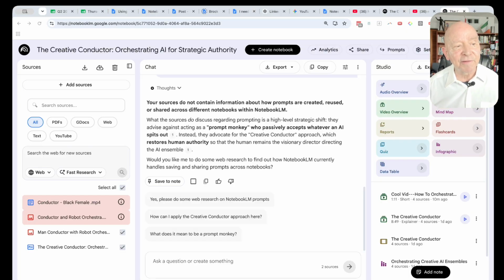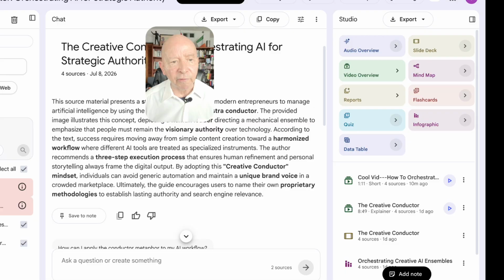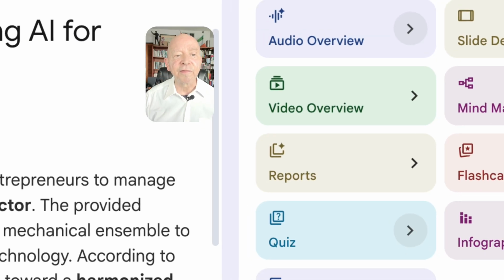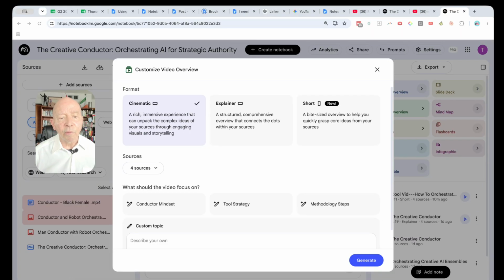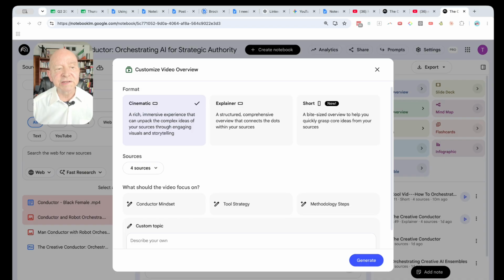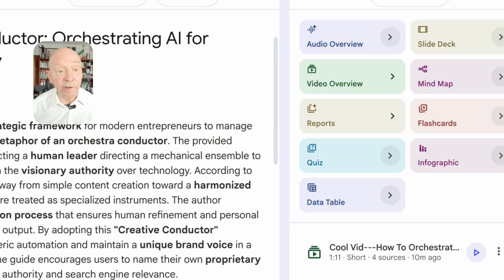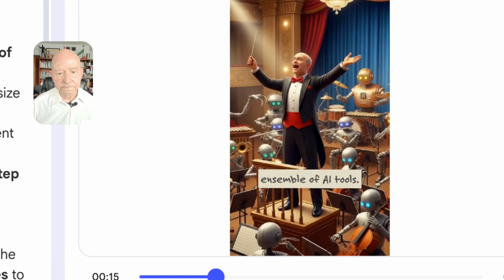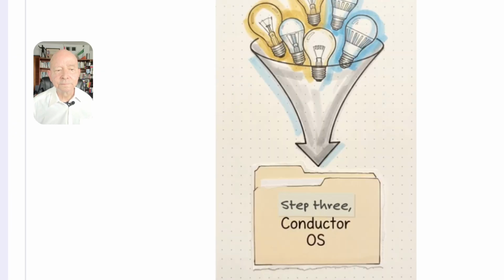Don't Post Another NotebookLM Short Until You Add This Human Bookend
Terry Brock here!  NotebookLM just dropped a wild new feature — the ability to auto-generate Shorts straight from your sources — and I'm walking you through exactly how it works, including a few tricks I haven't seen anyone else talk about yet.

It is wonderful! In this video I'll show you how I use it for learning, onboarding, and content creation, plus my "Brock Business Bookends" method for blending AI-generated video with your own authentic voice.

TIMESTAMPS:
0:00 The Hook - NotebookLM now builds Shorts automatically, and it's a total game-changer
0:32 Inside My NotebookLM Account - A behind-the-scenes look at the Creative Conductor project
0:55 Sources 101 - How to load PDFs, Docs, YouTube links, MP3s, and text into NotebookLM
1:23 No Hallucinations - Why NotebookLM only pulls from your sources, not the open internet
2:14 Picking Your References - How to select exactly which sources get used
2:47 Audio Overview Magic - Interrupting the two AI voices live during a real executive talk
3:35 Beyond Audio - Why the video overview feature takes things even further
4:09 Unlocking More Options - The hidden menu next to Video Overview you might be missing
4:47 Cinematic vs Explainer vs Short - Picking the right format for your goal
5:06 Using Shorts to Learn - Looping 60-second chunks to master tough topics
5:42 Chunking for Onboarding - Training new employees or VAs with bite-sized videos
6:44 Custom Prompts - Telling NotebookLM exactly what to emphasize
7:44 Studio Overview - Slide decks, mind maps, flashcards, infographics, reports, and data tables
8:26 Learning Styles - Visual, auditory, and kinesthetic, all covered in one tool
9:54 Real Examples - Watching my own Creative Conductor short in action
11:24 Prompting for Specific Language - How "Terry-wrapped" showed up because I asked for it
12:55 The Brock Business Bookends - My doughnut method for wrapping AI video with real you
15:20 Editing It Together - Camtasia, Premiere, iMovie, Canva, or outsourcing overseas

WHAT NOTEBOOKLM'S NEW SHORTS FEATURE ACTUALLY DOES
NotebookLM's Studio panel now includes a Shorts option alongside Video Overview, Cinematic, and Explainer formats. It's built to give you a bite-sized, roughly 60-90 second overview pulled only from the sources you upload, so there's no risk of it wandering off and grabbing outside information (and the hallucinations that come with that).

USING IT FOR LEARNING AND ONBOARDING
This part is great for all of us who believe in life-long learning!

I talk through how you can break tough topics into digestible chunks, load reference material, and generate a series of short videos for each concept. This works great for personal learning, but it's also a smart way to onboard new hires or virtual assistants on your standard operating procedures.

THE STUDIO TOOLBOX
Beyond Shorts, NotebookLM's Studio gives you slide decks, mind maps, flashcards, infographics, audio and video overviews, condensed reports, and data tables.

I cover why having multiple formats matters, since people learn differently, whether that's visual, auditory, or kinesthetic.

CUSTOM PROMPTING TIPS
I show you how the "describe your own" custom prompt field lets you tell NotebookLM to emphasize a specific point, pull in a particular image, or reference a URL. This is where you get real control over the output instead of settling for generic.

THE BROCK BUSINESS BOOKENDS METHOD
This is the part I really want you to walk away with.

I explain how I combine an AI-generated NotebookLM short in the middle with my own on-camera intro and outro, recorded and edited together using Camtasia.

It's a technique borrowed from my old radio days (we used to call it a "doughnut"), and it gives you the efficiency of AI with the authenticity people are craving right now.

TOOLS MENTIONED
Video editing options discussed include Camtasia, Adobe Premiere, iMovie, Movie Studio, and Canva. I mention that outsourcing simple video assembly to editors overseas is another affordable option if editing isn't your thing.

I'm Terry Brock with Stark Raving Entrepreneurs, alongside my partner Gina Carr.

Here's to Action Displacing Despondency in your content this week